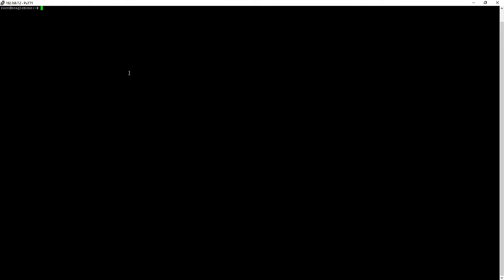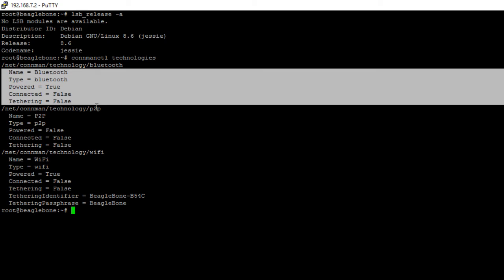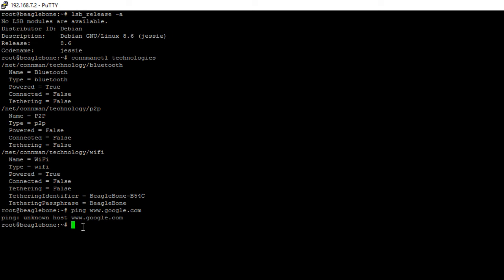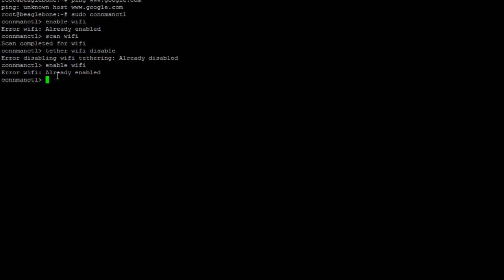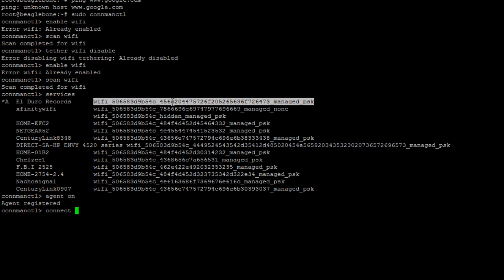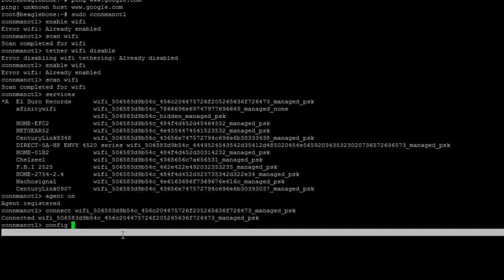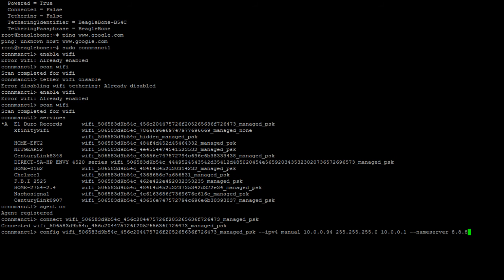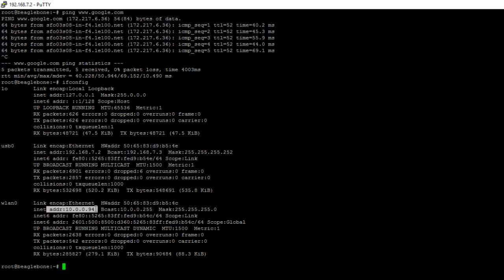BeagleBone Black Wireless Wi-Fi Setup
How to setup Wi-Fi on your BeagleBone Black Wireless.

Note: My BBB is only connected to my computer through a USB cable, and no Wi-Fi dongle was used.